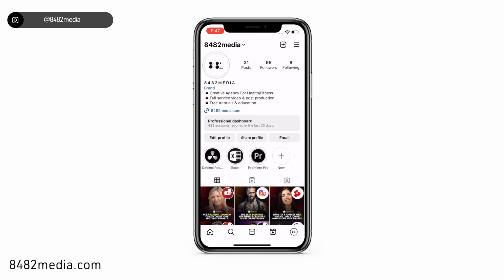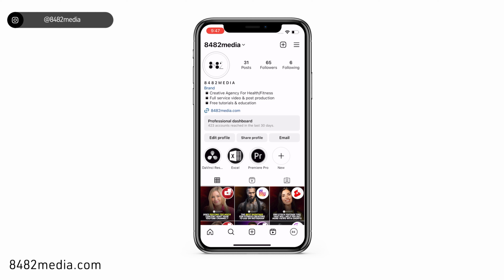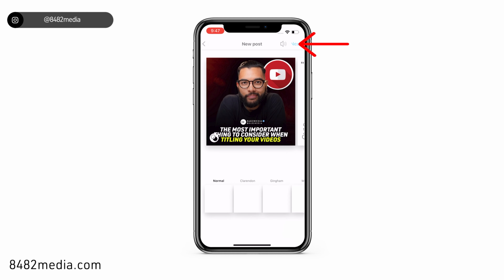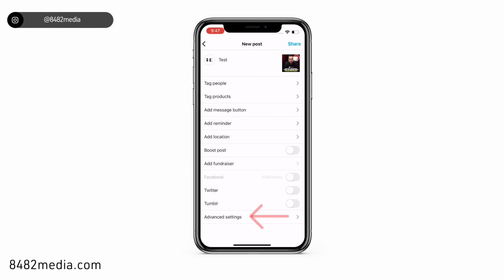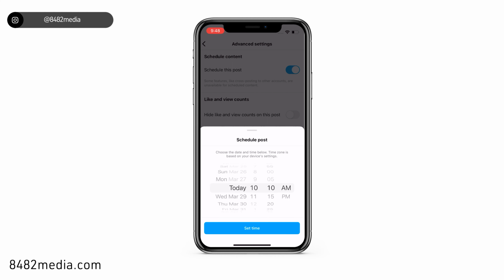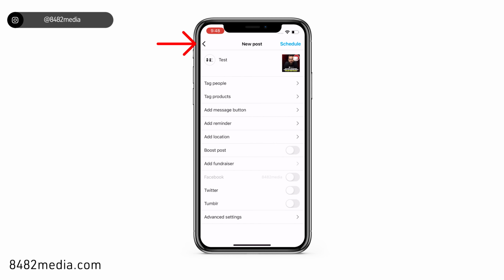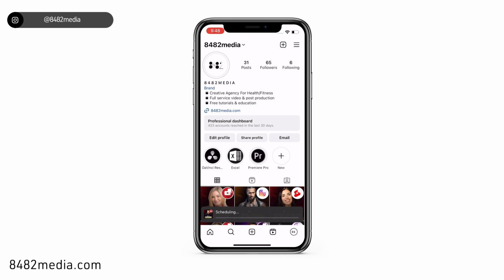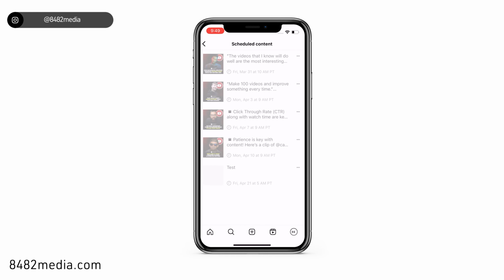How To Schedule Posts On Instagram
In this video, we're going to show you how to schedule posts on Instagram! We'll cover the basics of scheduling posts, including what time of day works best for you and how many posts you should make per day.

By following these simple tips, you'll be able to get the most out of your time on Instagram and increase your engagement rates! So don't wait – start scheduling your posts today!